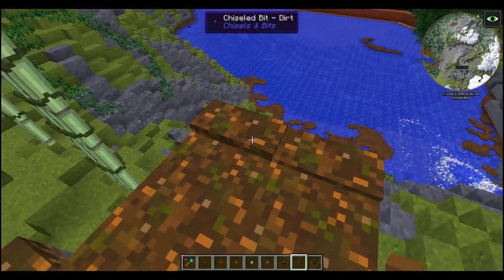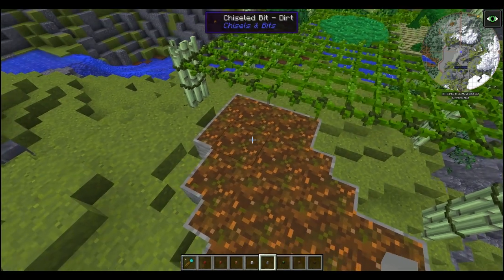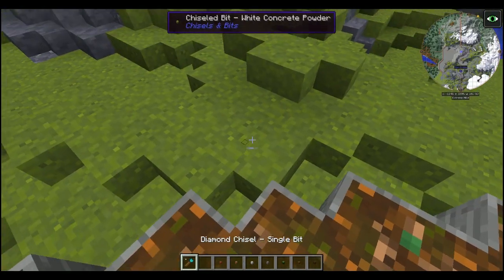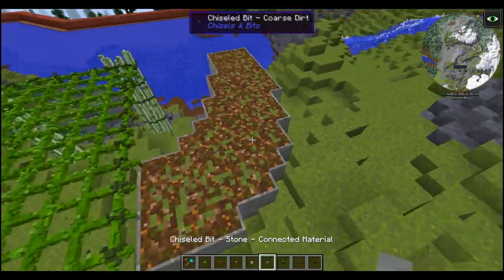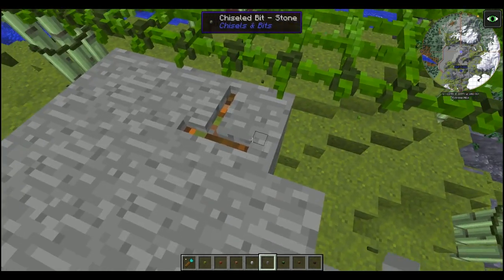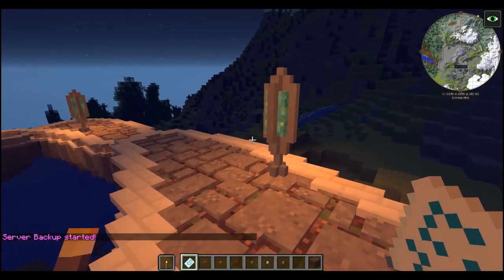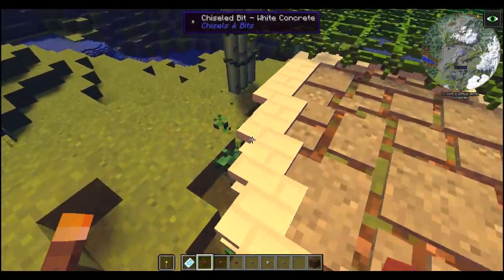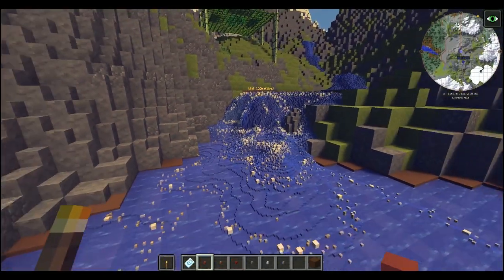Builder's Dreams: Episode 5: FLOATING PATH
I swear to the great lord chtulhu that adobe premiere will be the death of me

Shaders probably aren't staying because headaches. Ouch